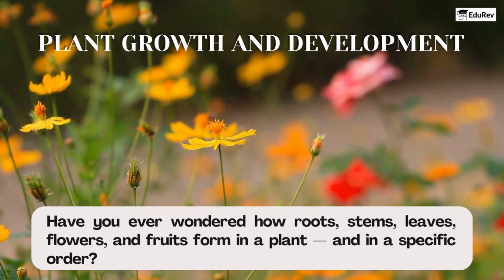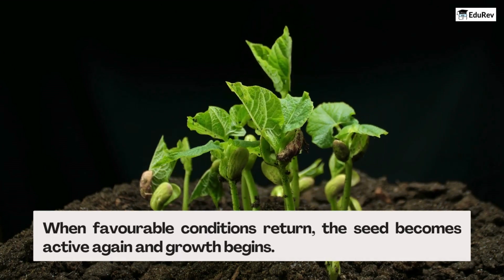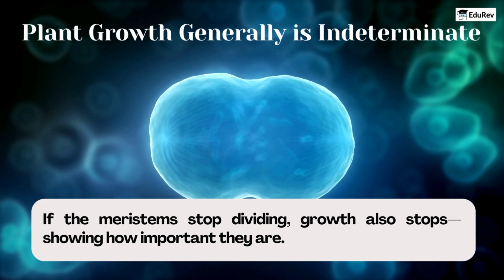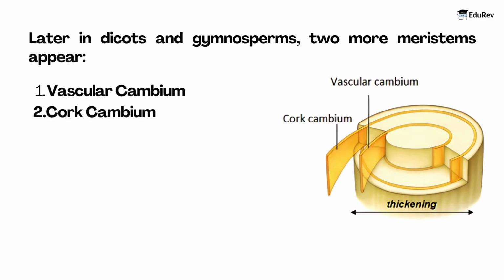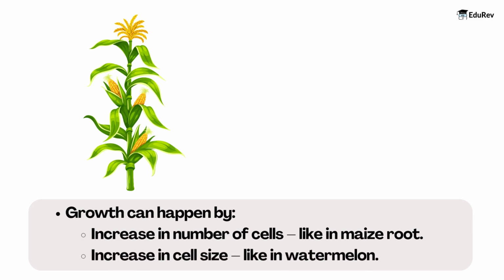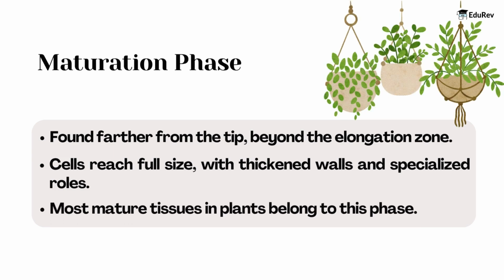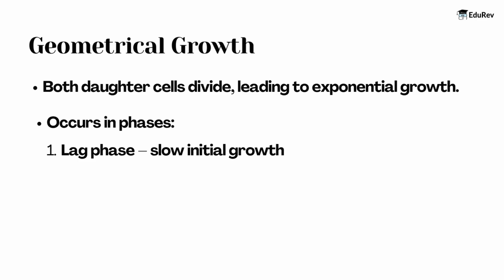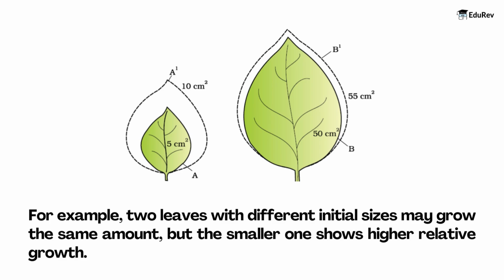NEET || NCERT Class 11 Biology || Seed Growth and types of Seed Growth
Prepare for NEET 2025 with this detailed session on Seed Growth and Types of Seed Growth, based on the NCERT Class 11 Biology syllabus. Learn about the stages of seed germination, different types of seed growth, and their biological significance—all explained clearly for NEET aspirants!

📘 Topics Covered:

Definition and process of Seed Germination
Types of seed germination: Epigeal and Hypogeal
Factors affecting seed growth
Morphological and physiological changes during seed growth
NEET-focused explanations and examples